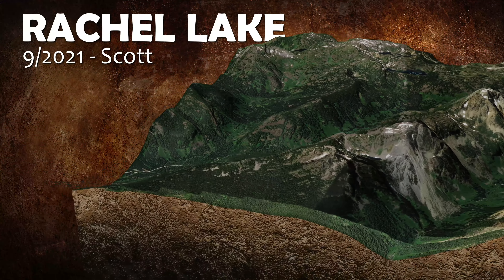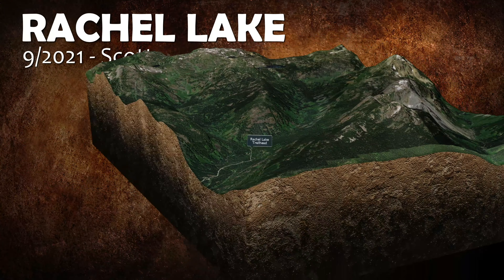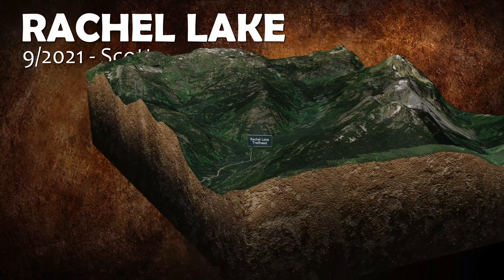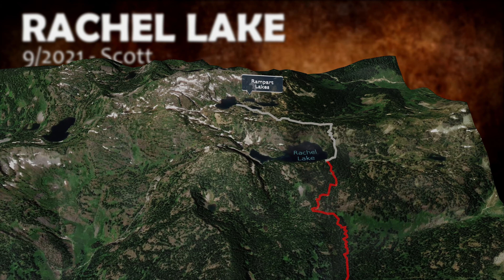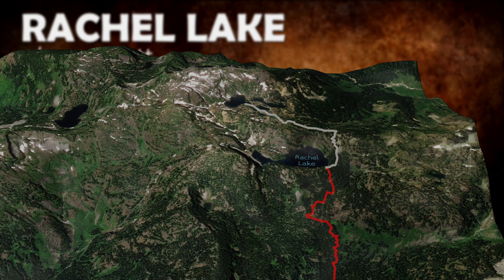Rachel Lake with Scott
RT DISTANCE: 8 miles
ELEVATION GAIN: 1600
HIKE TIME:  3 hours
DIFFICULTY:  3/5
RATING:  8/10
TIPS: Consider extending the hike another mile and a half to Rampart Lakes for a bit of solitude. The gravel road to the trailhead is about 5 miles long with lots of potholes so leave your Porsche in the garage.
I really enjoyed this hike!  I hiked it back in 2020 and forgot how pretty it was.  The trail follows the Box Canyon creek with several waterfalls and the lake itself is very beautiful!  Next time i'd like to continue on to Rampart Lakes.